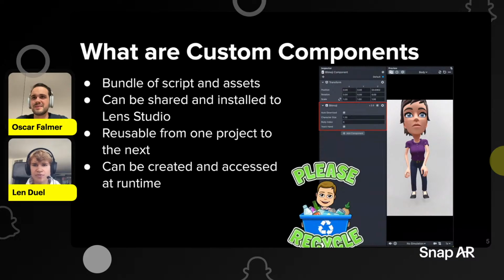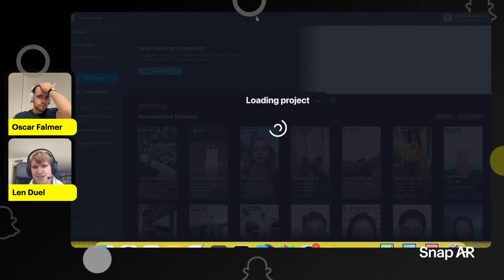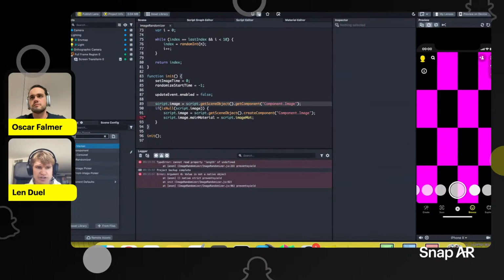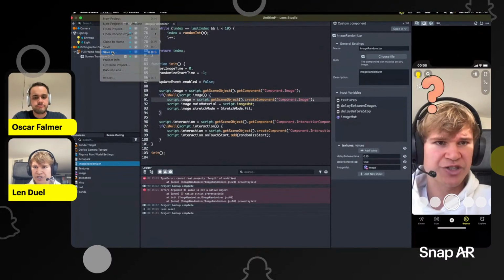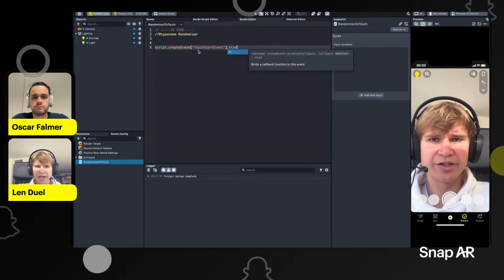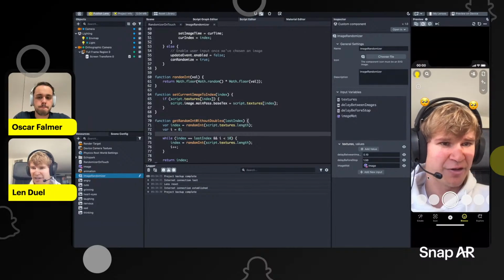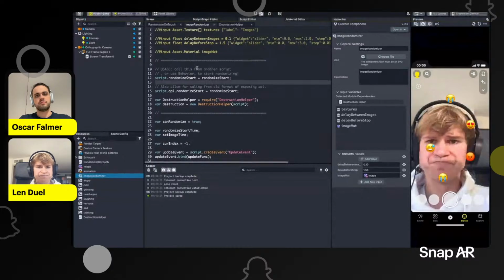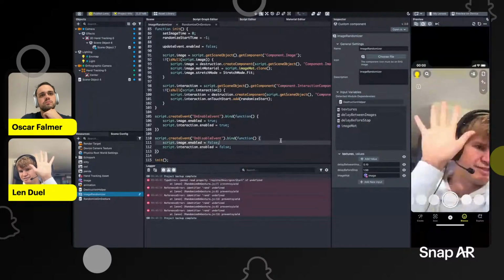How to Use Custom Components In Lens Studio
This Lens Studio Session will go over Custom Components and how you can use them to improve your Lens creation workflow. The session will be led by Len Deuel, an AR Engineer at Snap.